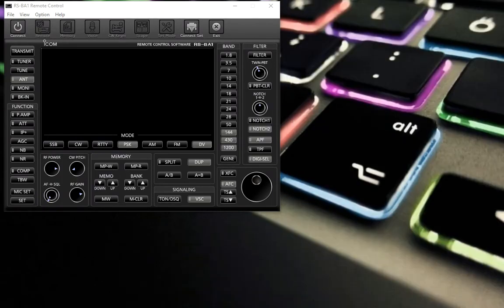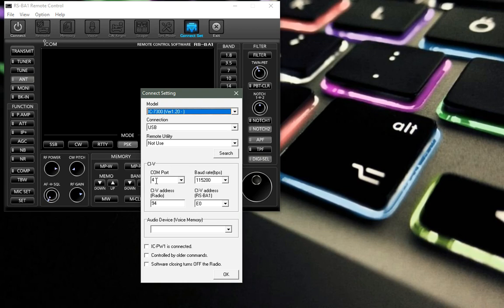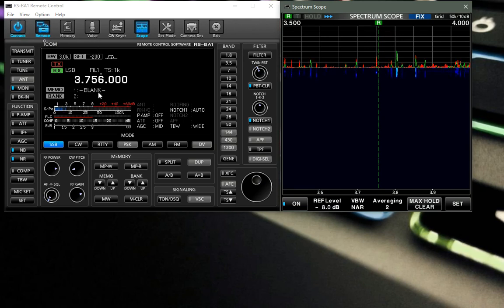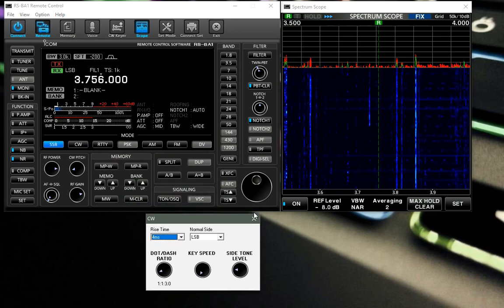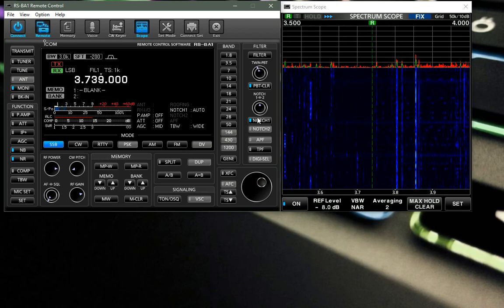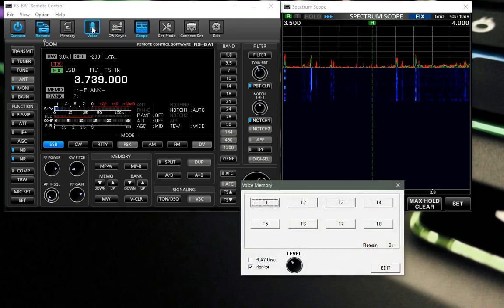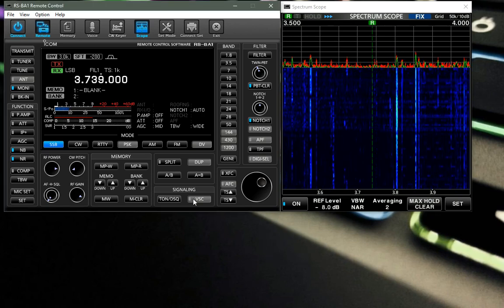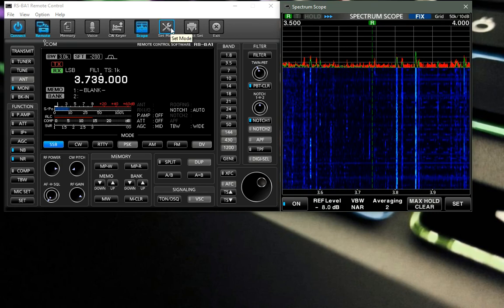Icom IC-7300 with RS-BA1 Software - Video 1: Basic Functions Explained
In this first video of the RS-BA1 series, I walk through the basic functions of Icom’s RS-BA1 software when paired with the IC-7300. From initial setup to basic rig control, this is a great starting point if you're new to remote operation or just getting familiar with the software.

🧭 In This Video:

Overview of RS-BA1 and what it does

Connecting to the Icom IC-7300

Basic rig control features and layout

Audio settings, band changes, and mode selection

Whether you're planning full remote operation or simply want easier control from your PC, this video lays the groundwork.